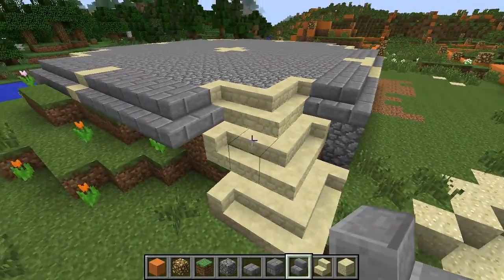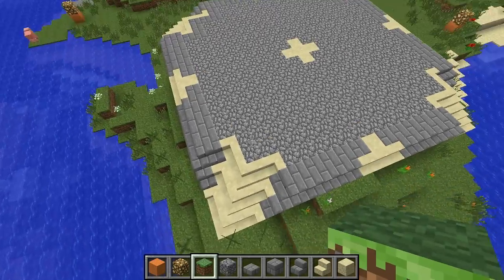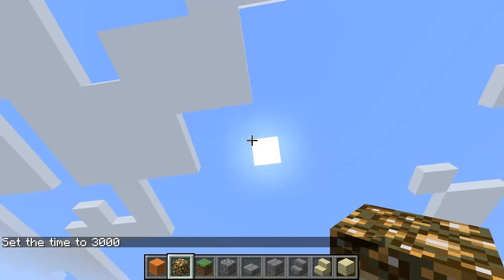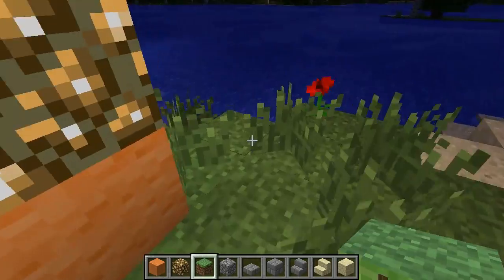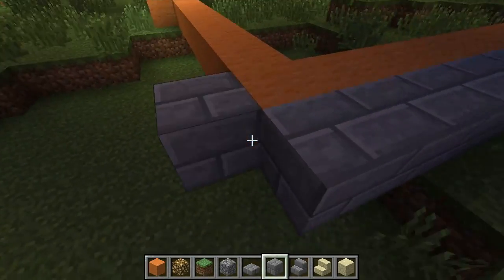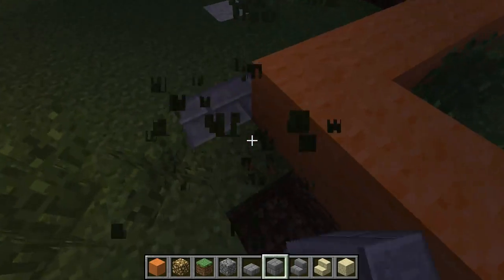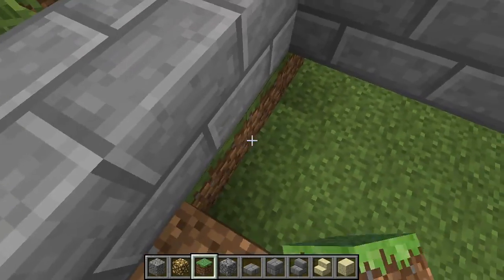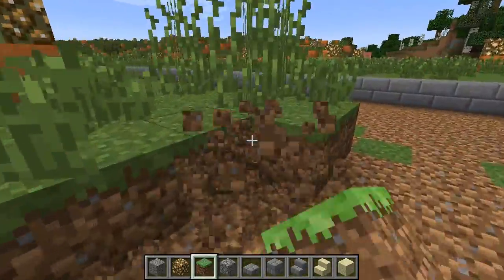Minecraft: Exercises Foundations part 3 2014-04-18b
I'm slightly concerned that the statue base might be too fancy, but the town sqaure will definitely not have this problem.